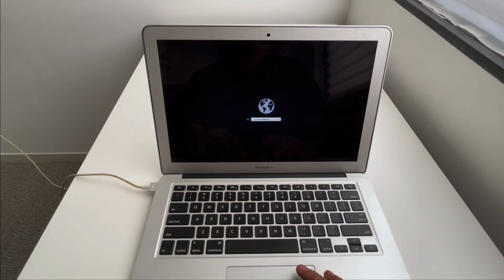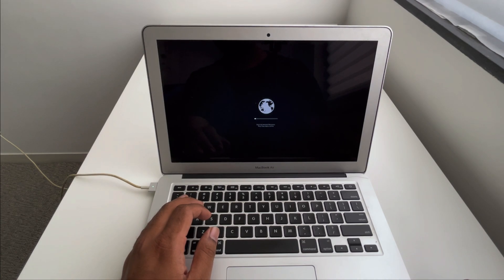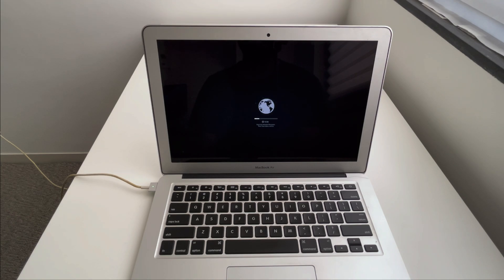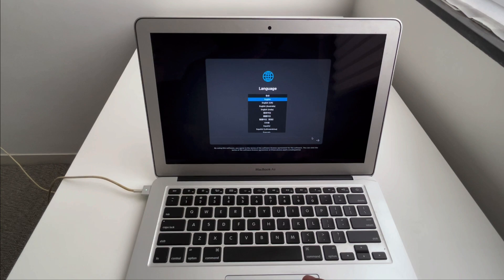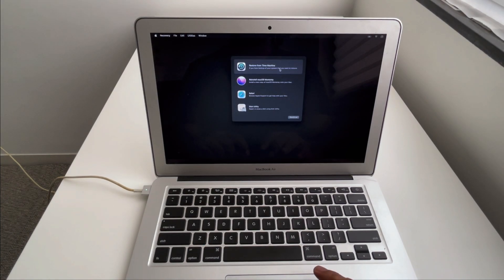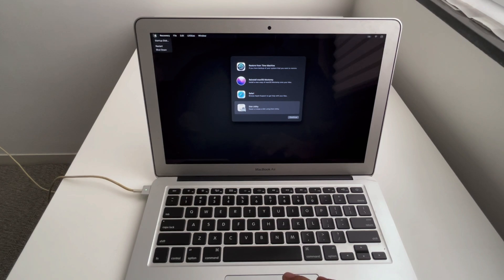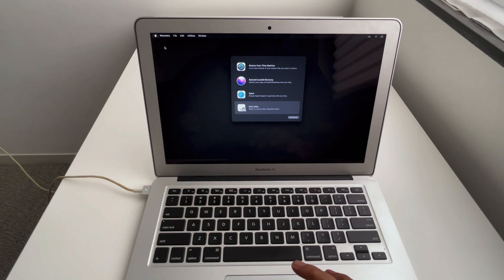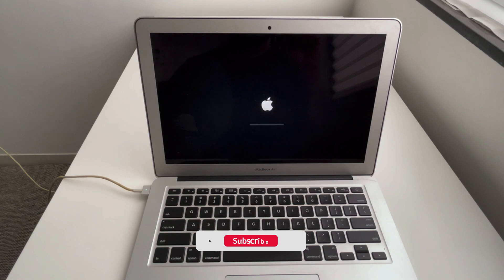Mac: Exit macOS Recovery Mode Wizard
In this tutorial, I have shared the steps to exit macOS Recovery Mode on a Mac. Simply restart the Mac by clicking the Apple menu and selecting Restart, or press and hold the Power button until the device turns off.

If the Mac keeps booting into Recovery Mode, check the startup disk settings in System Settings -- Startup Disk and ensure the correct disk is selected.